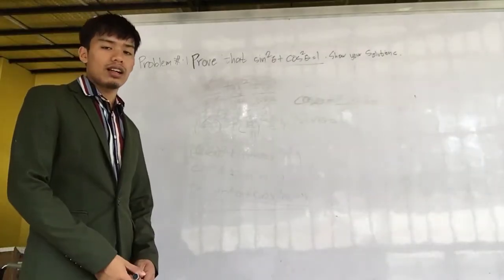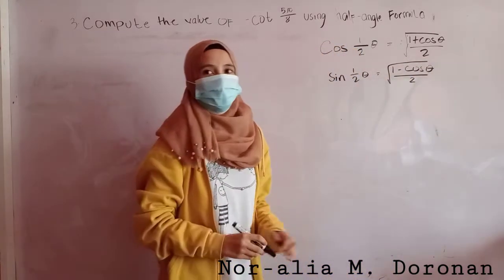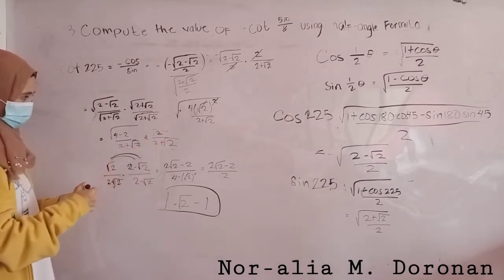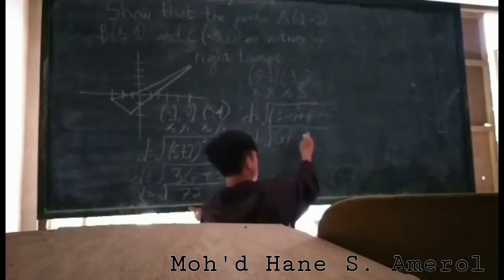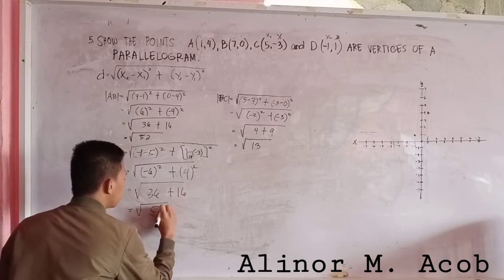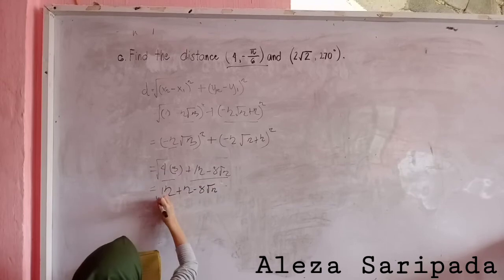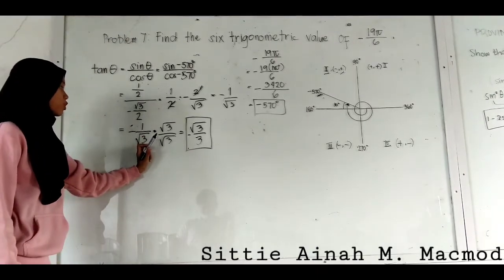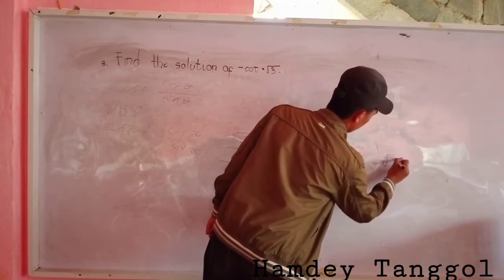Video lectures on Plane and spherical trigonometry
Group Members:
Acob, Alinor
Amerol, Moh'd Hane
Ali, Mohammad John-nur
Alioden, Junaina
Doronan, Nor-alia
Liwalug, Mohammad Harbi
Macmod, Sittie Ainah
Mamowalas, Mohammad Jann
Manok, Abdulhamid
Omar, Abdulaziz
Tanggol, Hamdey.